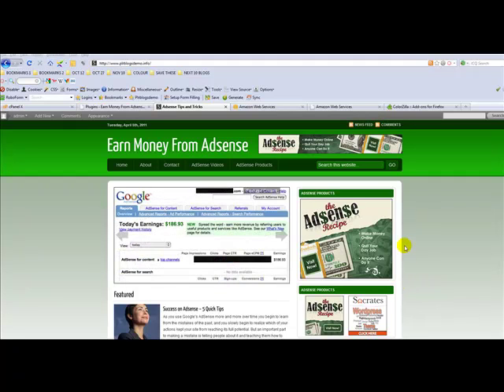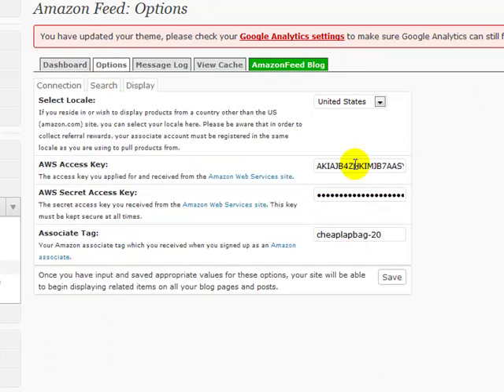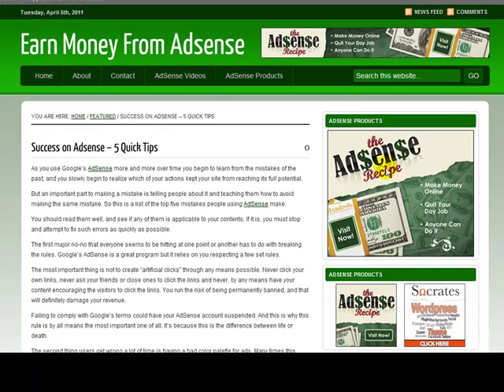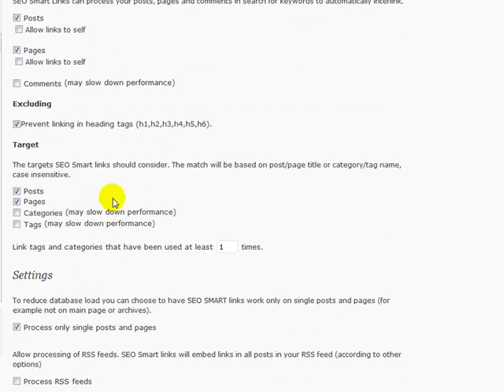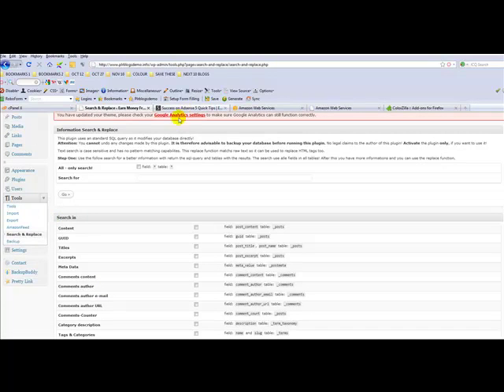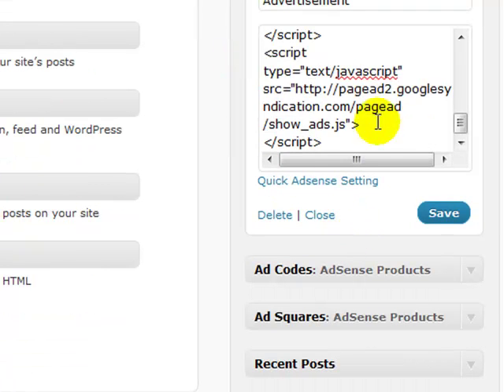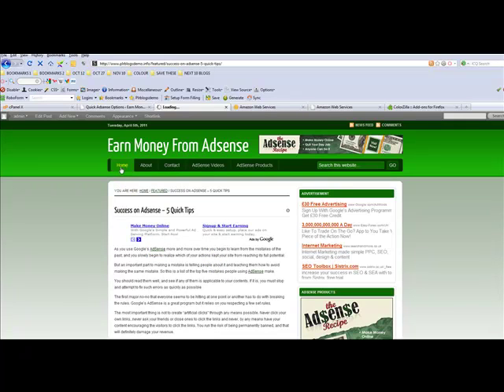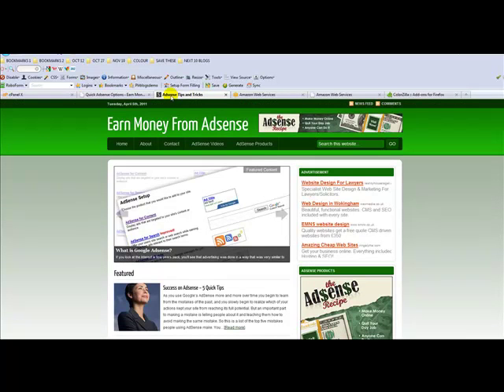Monetization (Video 5 - Niche Blog Installation Instructions)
Monetization

Video 5 of 5. This is the first video of the niche blog installation instructions.

This video series will walk you step-by-step in the installation process of your brand new Niche Blogs.